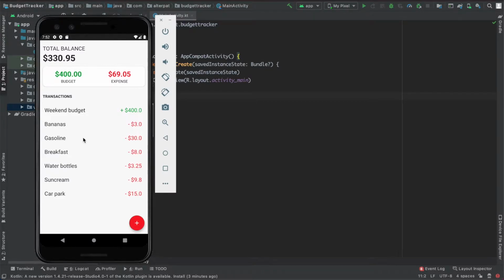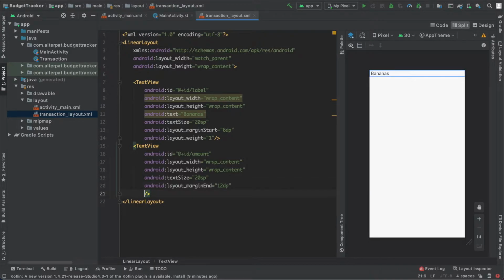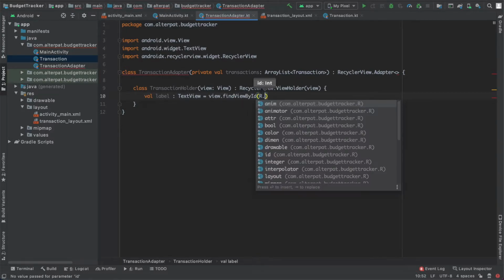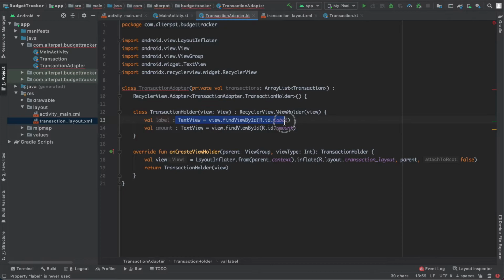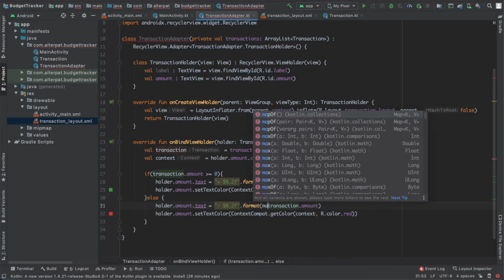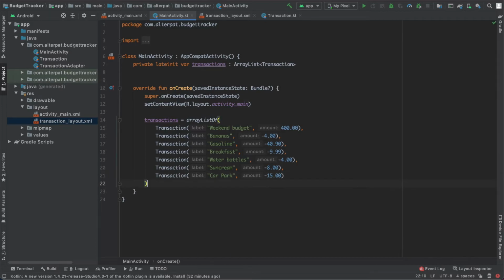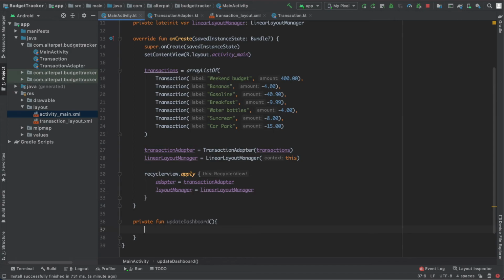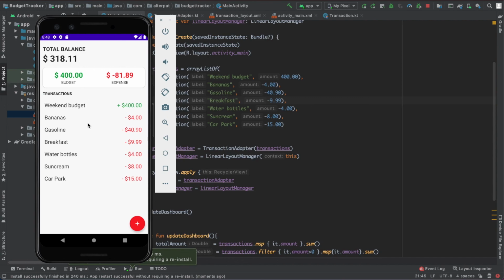Android x Kotlin Beginner Tutorial [2021] #3 - Setup the RecyclerView & Adapter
Hey there! In this Android x Kotlin Beginner Tutorial video we will deal with the RecyclerView.

A RecyclerView is used to display a set of data, you define how each item looks and the RecyclerView dynamically creates the elements when they're needed, or recycle one of them from the existing stack.

During this video we'll introduce the concept of "Data Class" and define a RecyclerView Adapter to manage our RecyclerView's behavior.

Have fun!